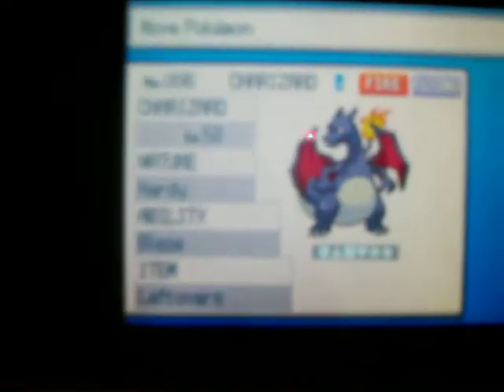Pokemon Soul Silver Completed National Dex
Pokemon Soul Silver Completed National Dex I have every pokemon in numerical order in my PC Box.